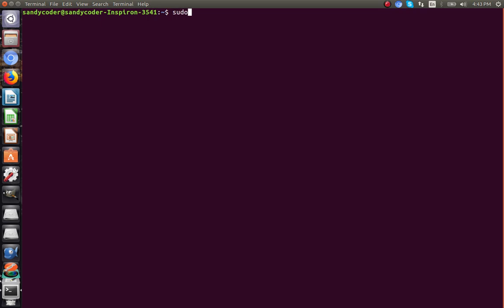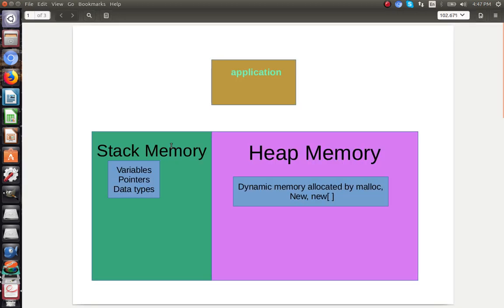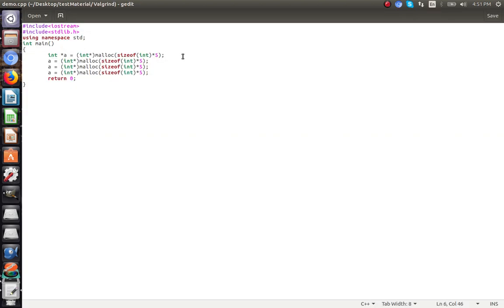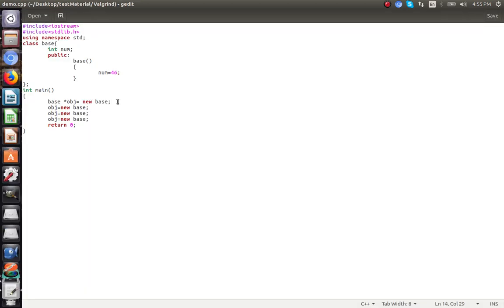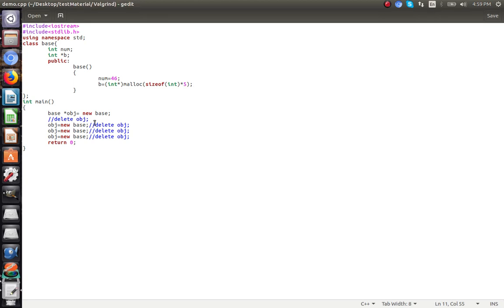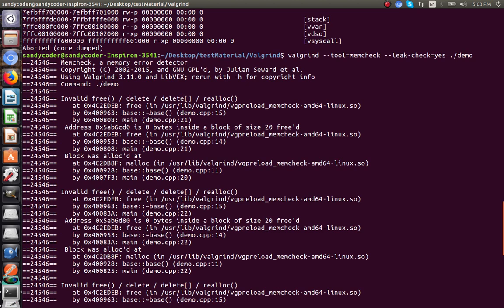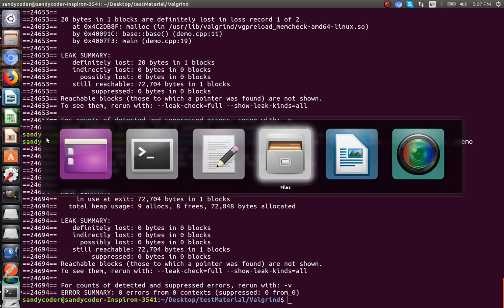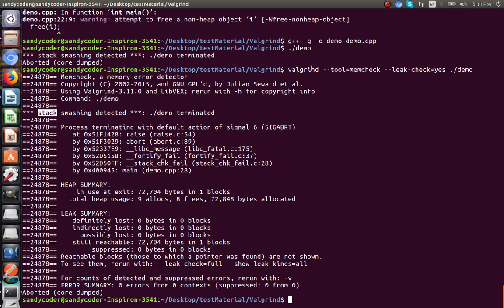Valgrind Tutorial | Detecting and Debugging memory errors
In this video I will show you some examples of valgrind.
Valgrind is a set of tools used for debugging and profiling in ubuntu.
Topics:
1. installation of valgrind
2. Basics of memory errors
3. cmd to run valgrind
4. memory leaks
5. silent memory errors
6. segmentation fault